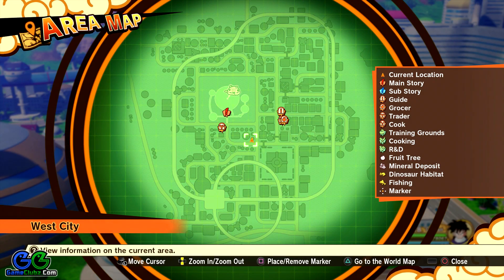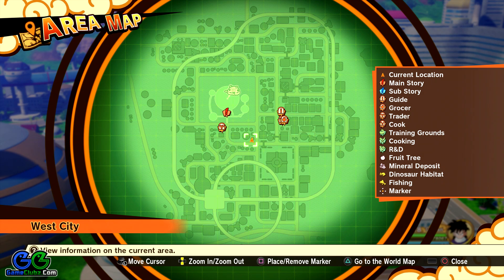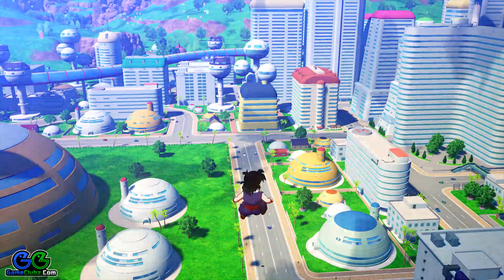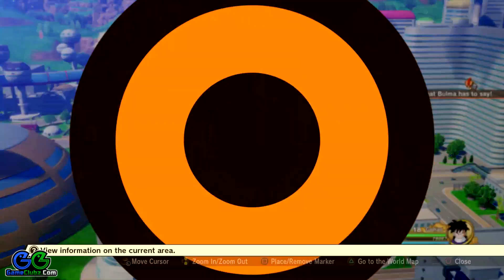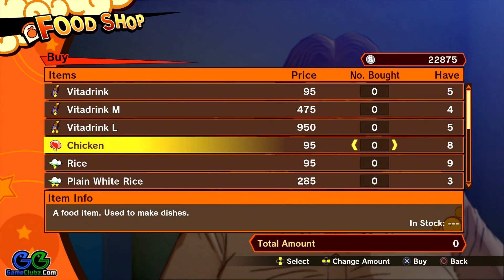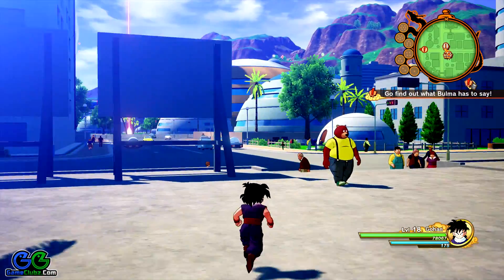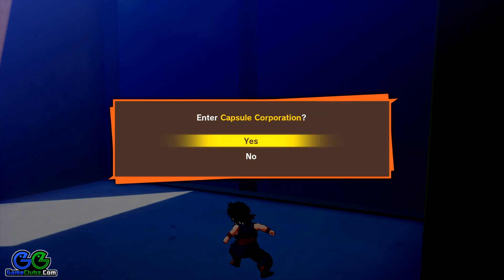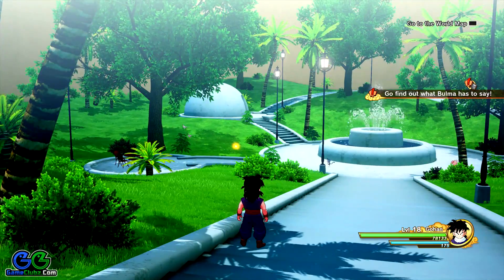Eggs Dragon Ball Z Kakarot Locations | Where To Find | Tips & Tricks | GameClubz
DBZ Kakarot Eggs Locations & How To Find Guide for PS4, PC, Xbox One. The Egg is a cooking ingredient you have to find in Dragon Ball Z: Kakarot.
DRAGON BALL Z: KAKAROT EGG INFORMATION:
•Selling price: 50 Zeni
•Meal Effect: None
•Status Boost: +1HP
•A standard egg. Packed with nutrients and can be cooked in a variety of ways.

🎯🎯🎯EXPLORE OUR FULL DRAGON BALL Z: KAKAROT WALKTHROUGHS, VIDEO GAME GUIDES, TIPS, TRICKS & TUTORIALS🎯🎯🎯